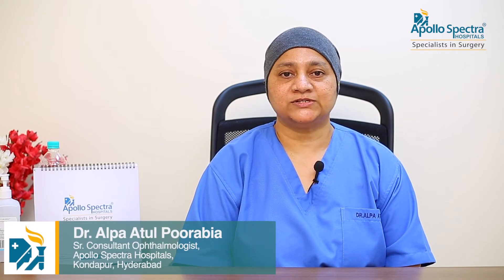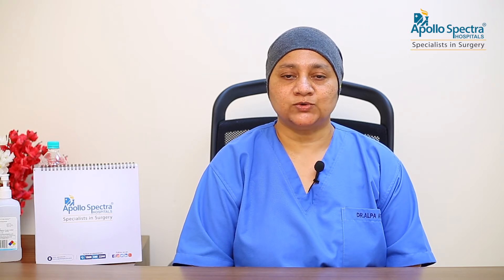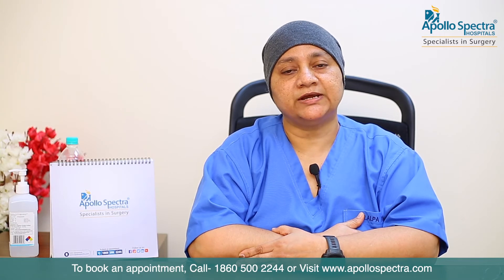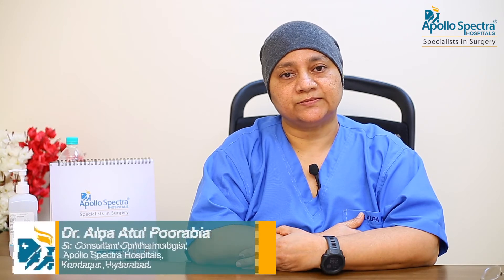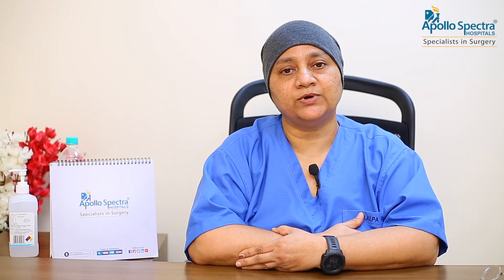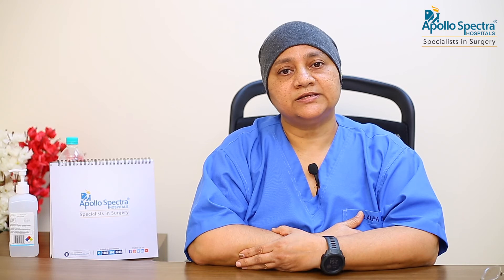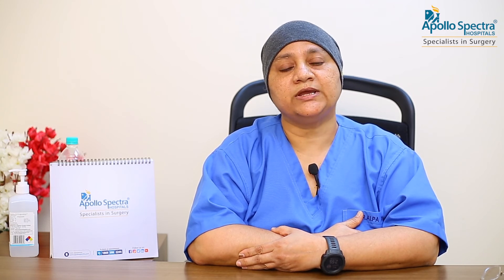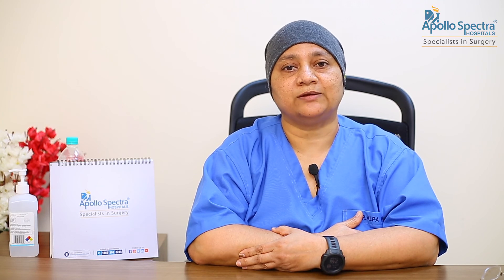What are the types of lenses used for Cataract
Dr. Alpa Atul Poorabia is a Sr. Ophthalmologist, at Apollo Spectra Hospitals, Kondapur, Hyderabad talks about the lenses used in Cataract Surgery.